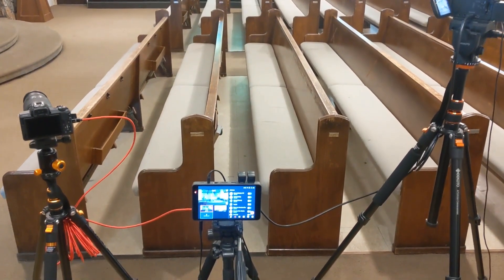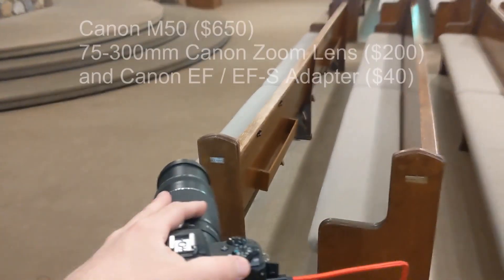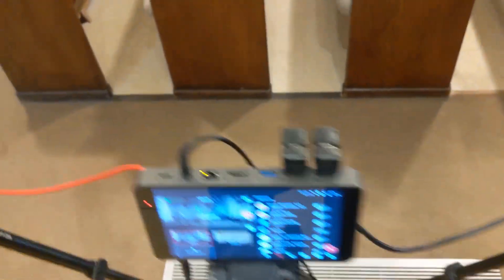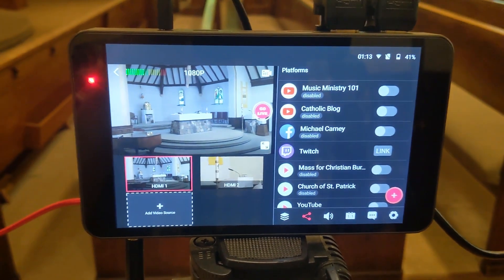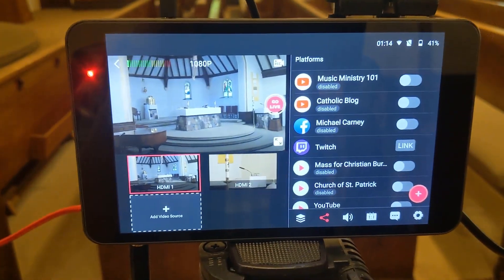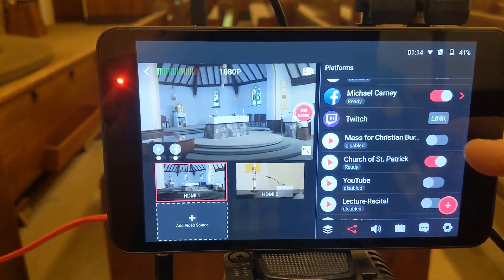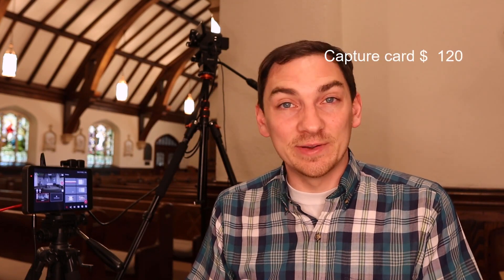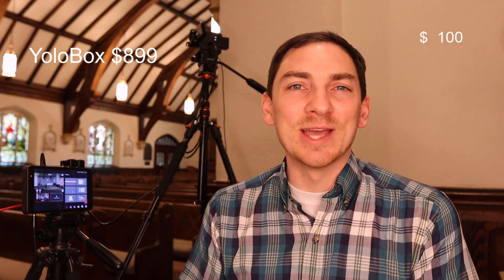BEST LIVE STREAMING SETUP FOR SMALL CHURCHES in 2023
In this video, Mike talks about how simple and affordable YoloBox is, and why churches should use it to level up their live streaming.

This video is originally sourced from Music Ministry 101. We would like to express our gratitude for sharing this amazing content with us. Please make sure to check out their channel for more great videos.